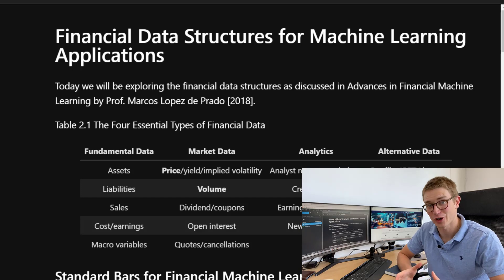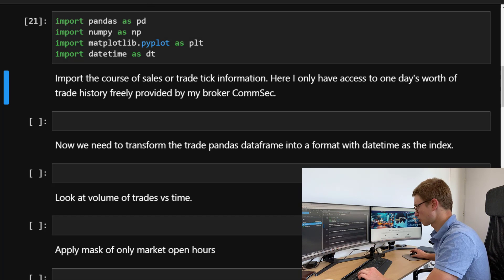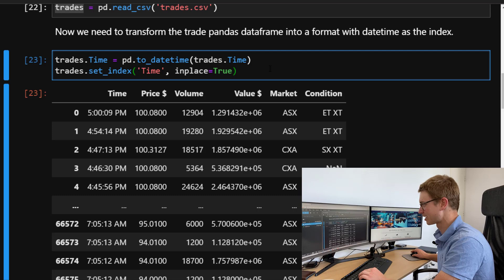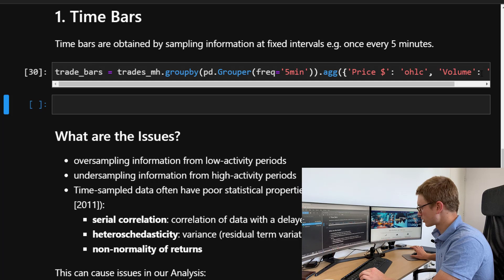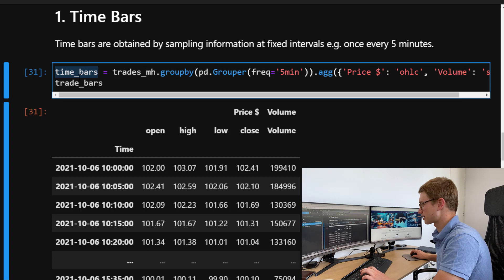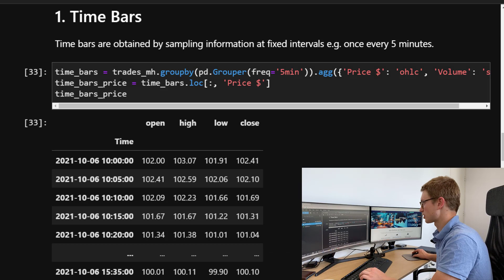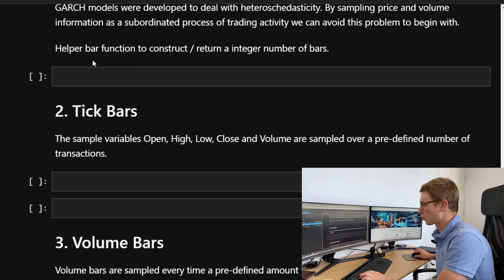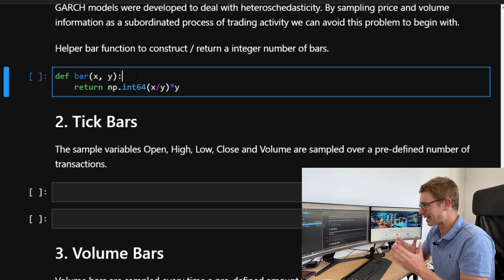Standard Price and Volume Bars || Financial Data Structures || Financial Machine Learning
Today we will be exploring the financial data structures as discussed in Advances in Financial Machine Learning by Prof. Marcos Lopez de Prado [2018]. We will create four standard price and volume bars commonly used in financial machine learning within academic literature: time bars, tick bars, volume bars and dollar bars.

In this tutorial we are learning how to construct these standard bars in Python from raw trade information on a given product, here we are using Commonwealth Bank of Australia (CBA) equities trading information from my CommSec brokerage.

We also discuss the issues of using time bars for financial machine learning in terms of over and under sampling information of low and high-activity periods as well as undesirable statistical properties such as serial correlation, heteroscedasticity, and non-normality of returns.

Get access to Jupyter Notebooks and join a small niche community of like-minded quants on discord.

★ ★ ThetaData API ★ ★
ThetaData's API provides both realtime and historical options data for end-of-day, and intraday trades and quotes. You also receive an additional 50% your first month.